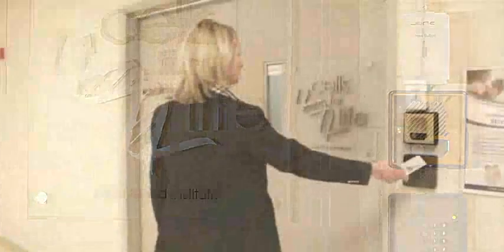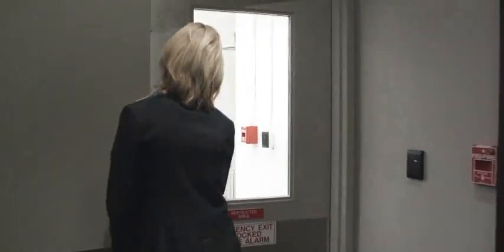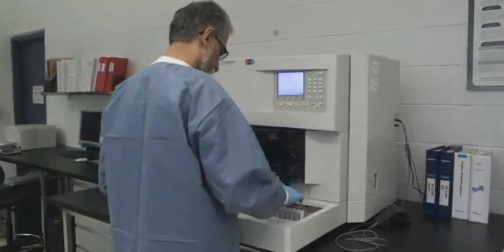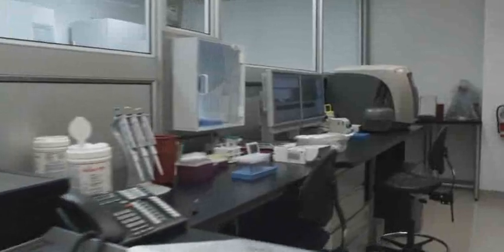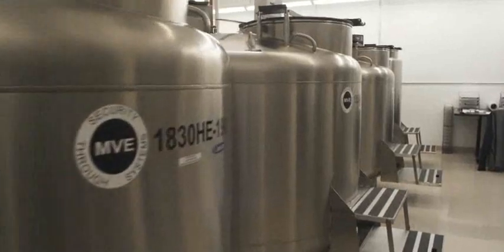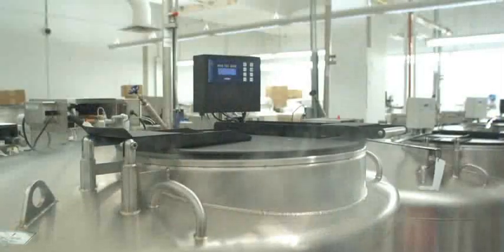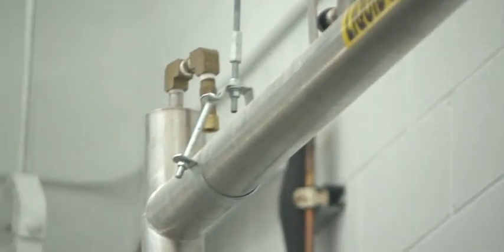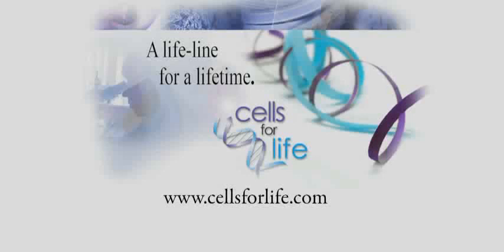LabTourH264Lan.flv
Cells for life facility lab tour